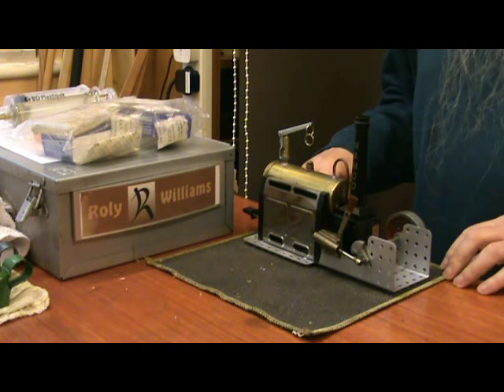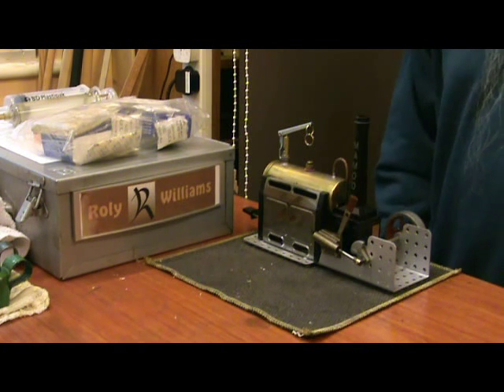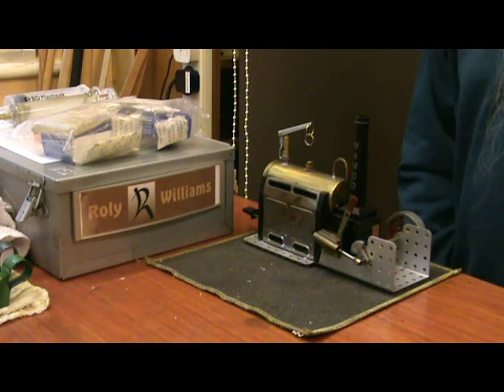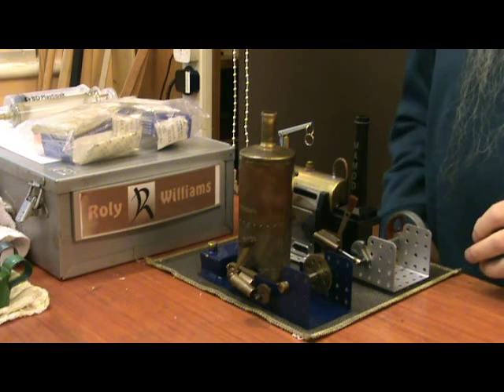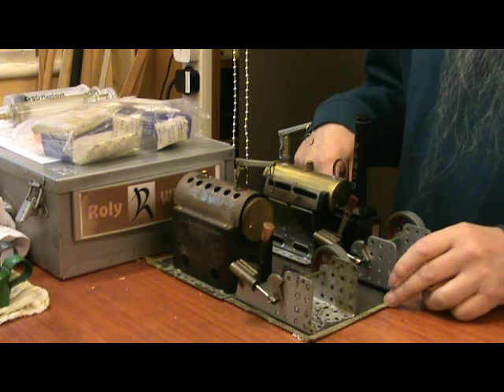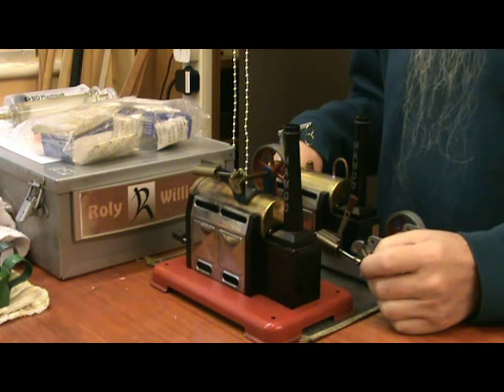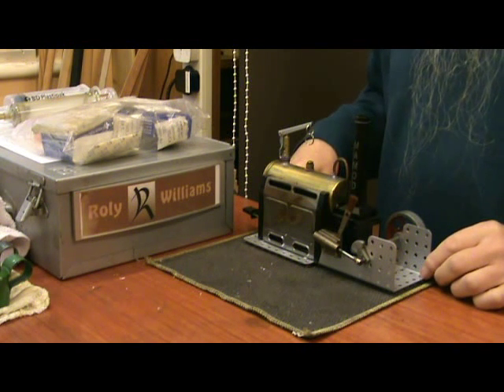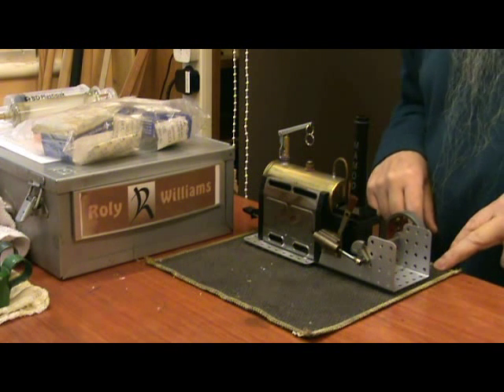REW SP3A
REW SP3A. This is what the Mamod SP3 should have been.